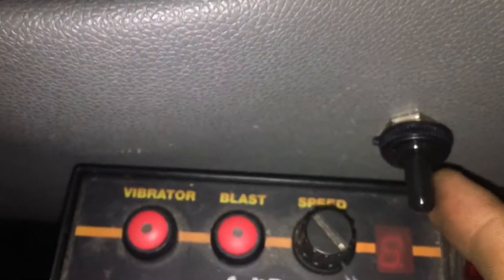Backup Strobes, work lights, and backup light system.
Another install out the door! custom backup strobe/work lights.